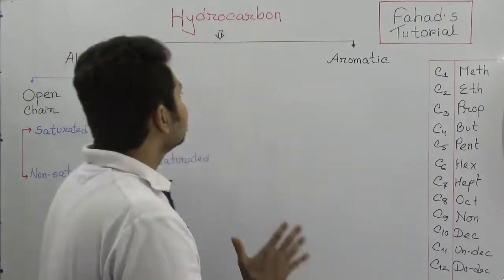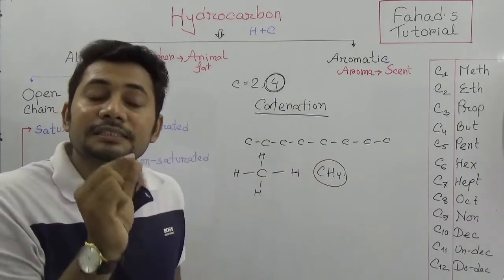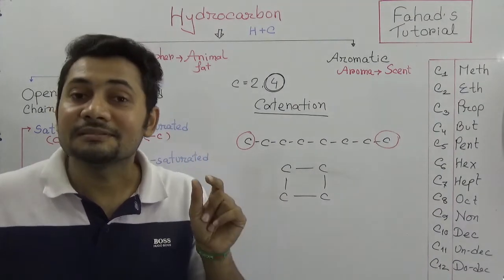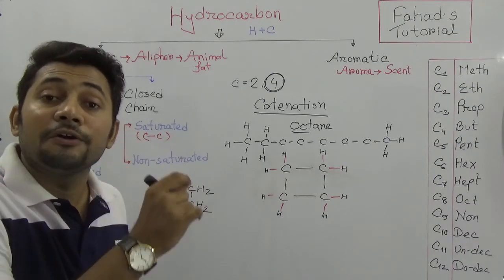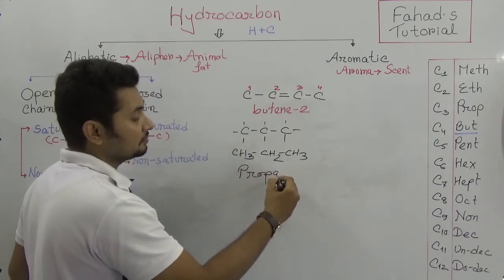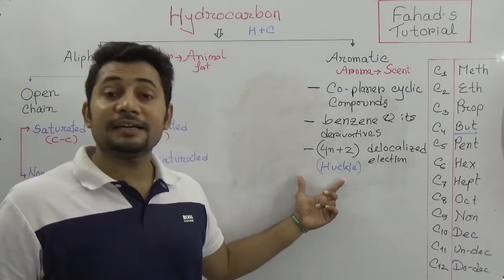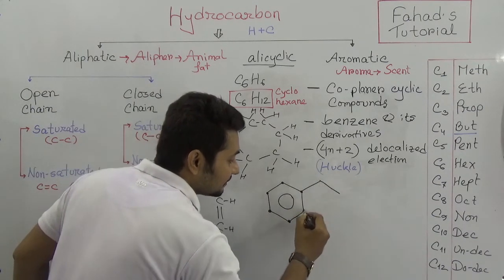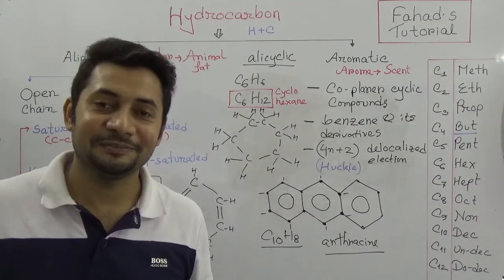02. Hydrocarbon | Types and Examples | SSC Chemistry | English Version | 0 and A Level